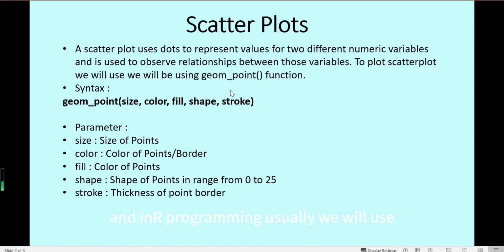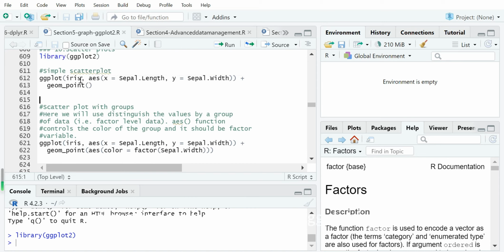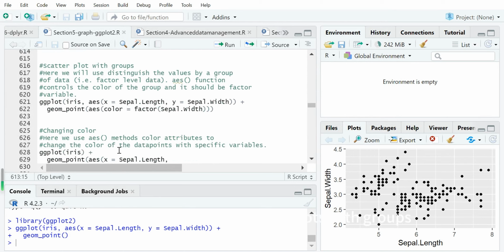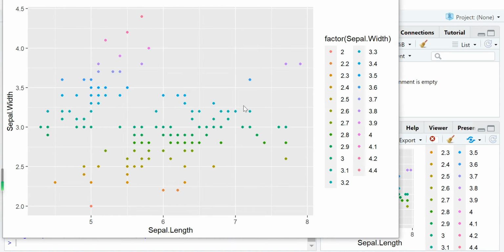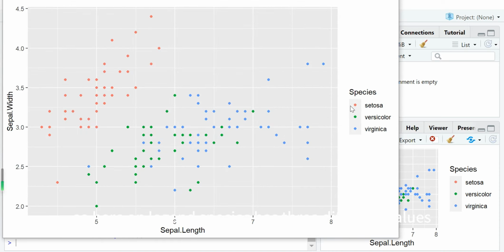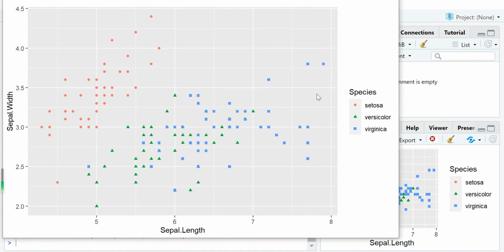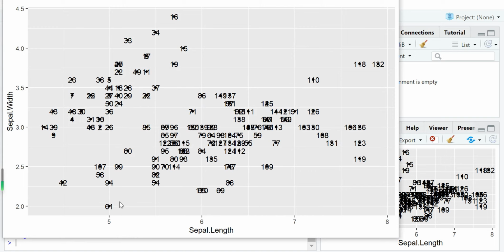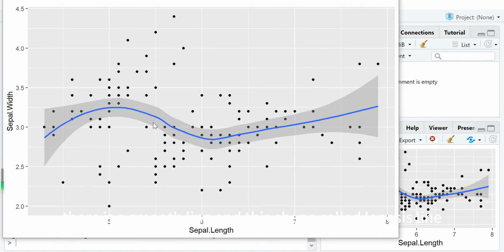R programming | Scatter plots with ggplot2 in R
A scatter plot uses dots to represent values for two different numeric variables and is used to observe relationships between those variables. To plot scatterplot with R programming, we can use ggplot() function chained with a
geom_point() function.
Syntax :
geom_point(size, color, fill, shape, stroke)

Parameter :
size : Size of Points
color : Color of Points/Border
fill : Color of Points
shape : Shape of Points in range from 0 to 25
stroke : Thickness of point border

You can set a simple scatter plot, grouped scatter plots, and scatter plots with a linear regression smoothed line upon it.